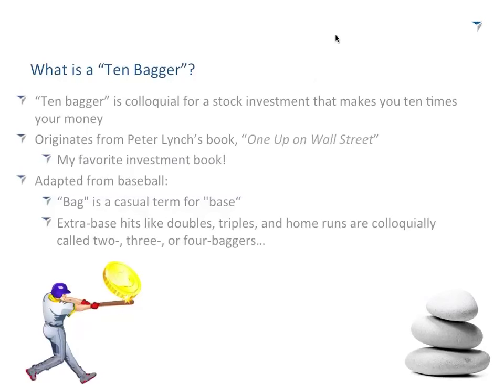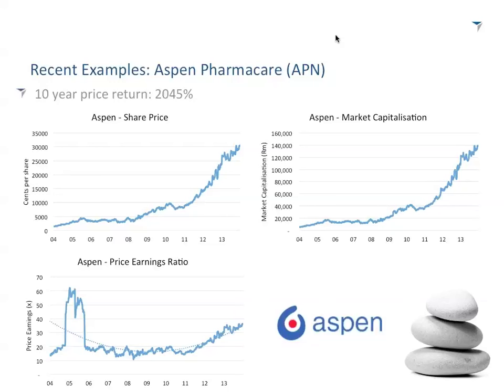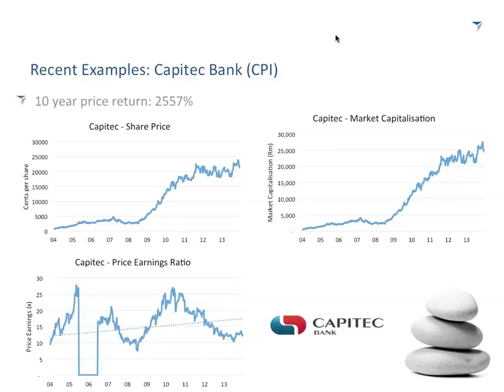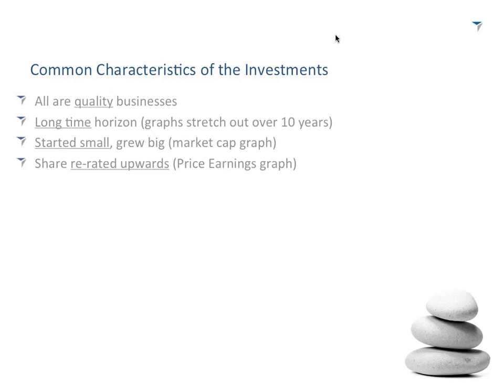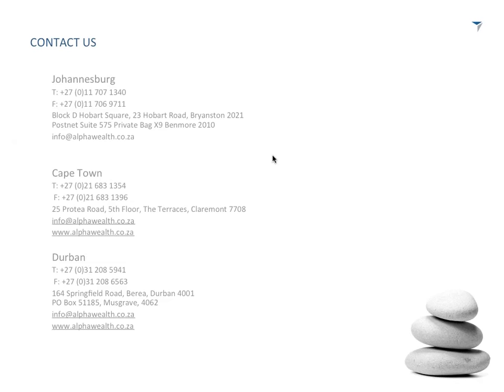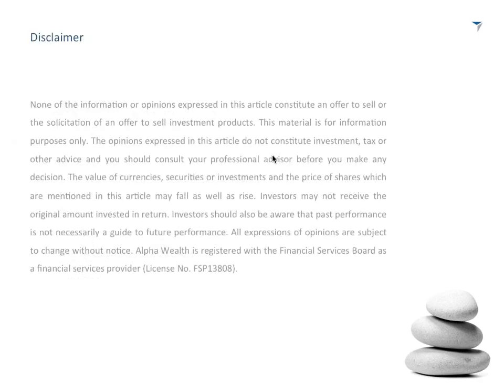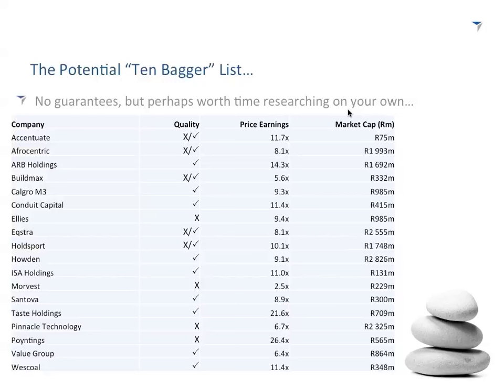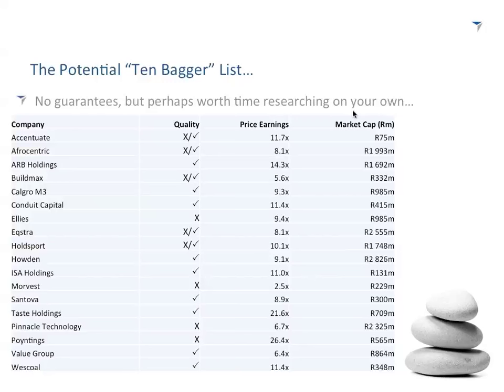JSE Power Hour: Characteristics of a "Ten Bagger".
Ten bagger is a phrase coined by Peter Lynch in his book "One up on Wall Street" and is the Holy Grail for investors, a stock that increases in value ten fold, for example from R10 to R100.

In this presentation Keith Mclachlan, small and mid cap fund manager at AlphaWealth, will look at the key characteristics that a company needs in order to have the potential to be a ten bagger.

He also offers a couple of stocks that meet his requirements as potential ten baggers going forward.